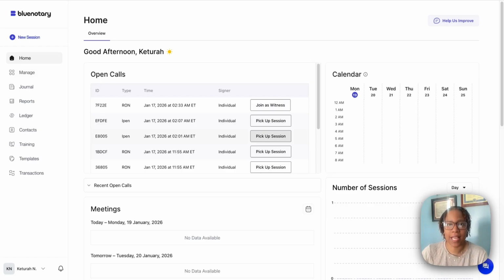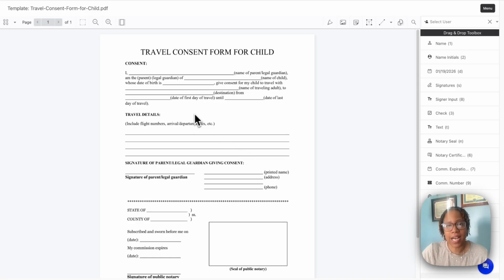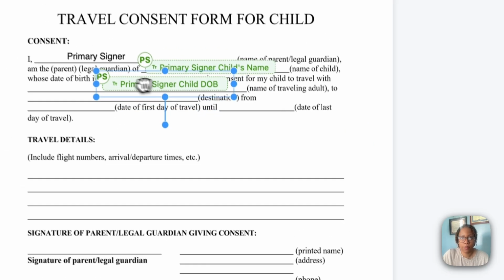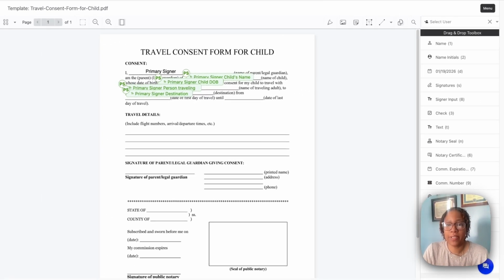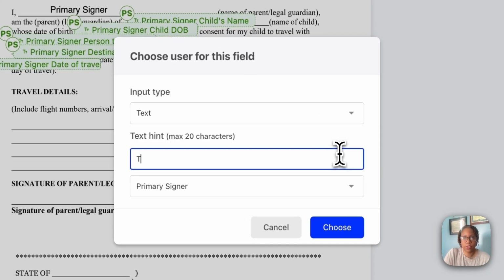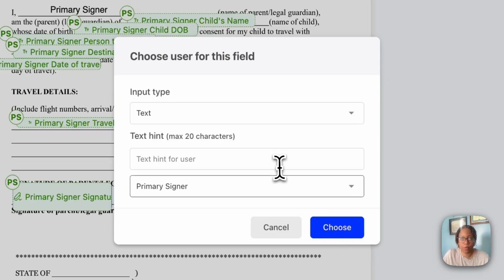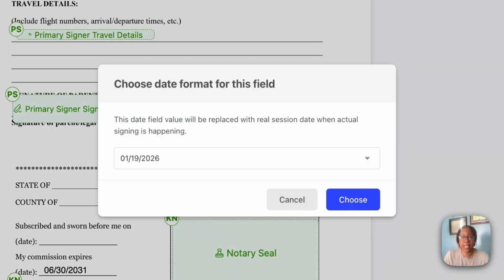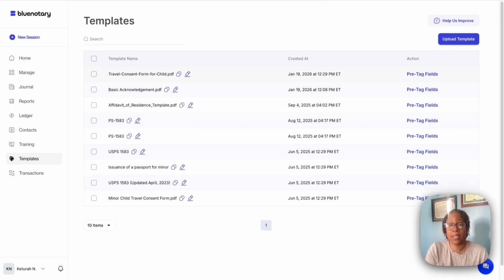How to Upload and Pre-Tag Templates | BlueNotary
In this video, we go over how to upload and pre-tag templates as a notary on the BlueNotary remote online notarization platform.